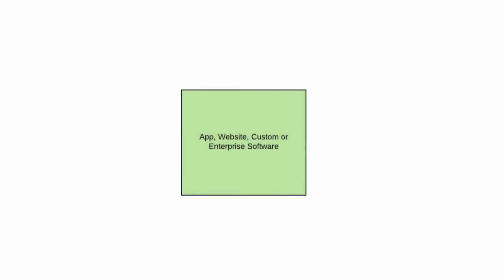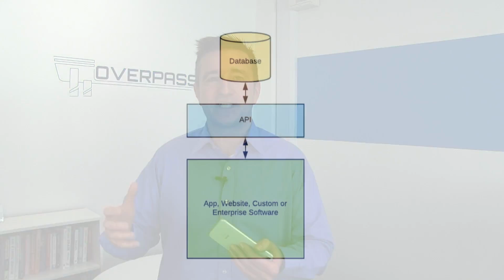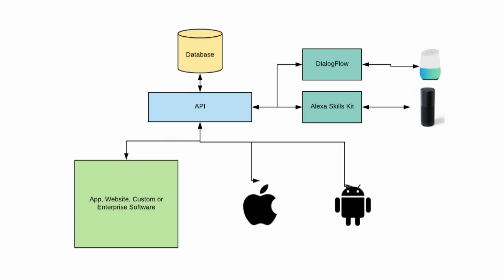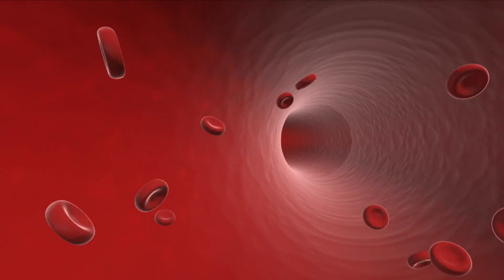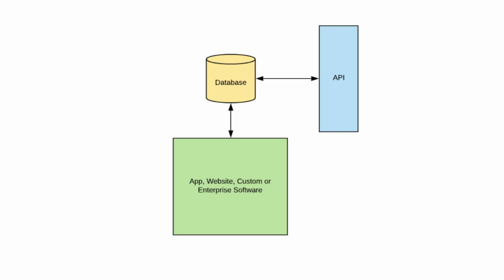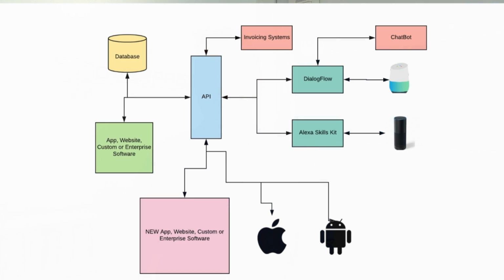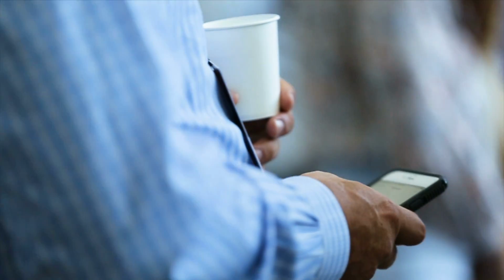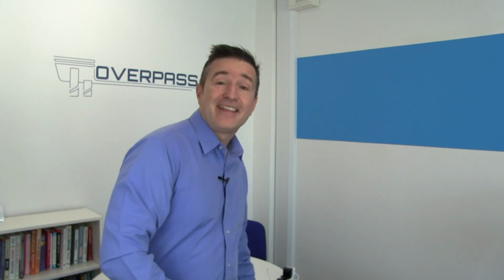Can your Business Support Apps and Voice Control?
This video is about FacebookAd 1